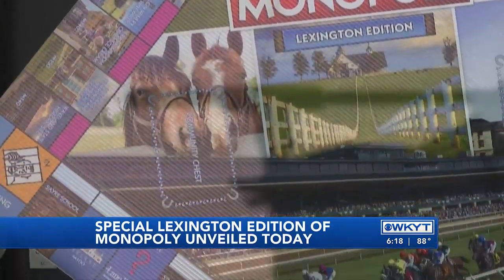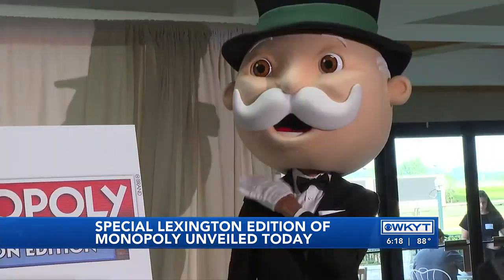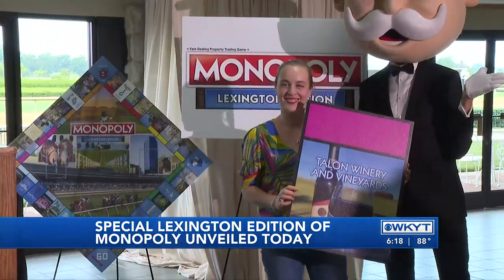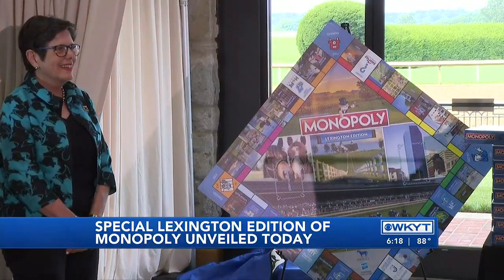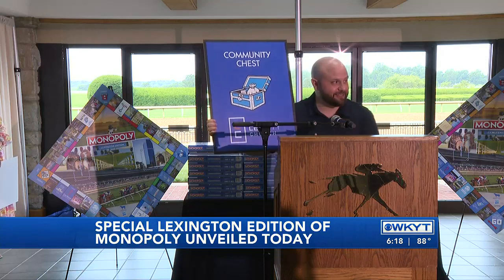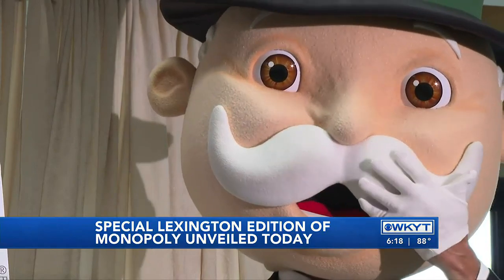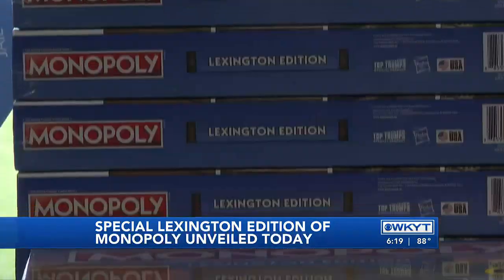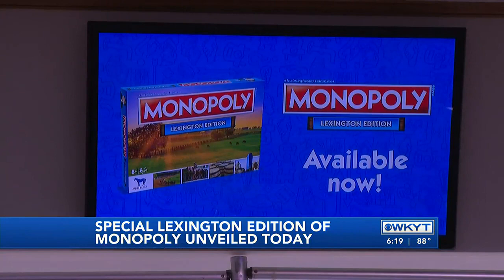WATCH | Monopoly: Lexington Edition now on sale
Monopoly: Lexington Edition now on sale